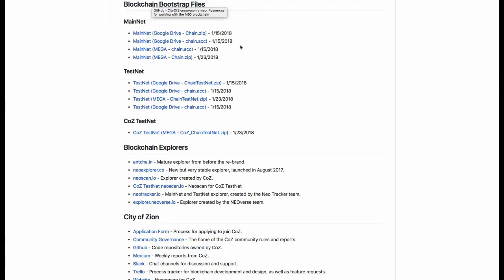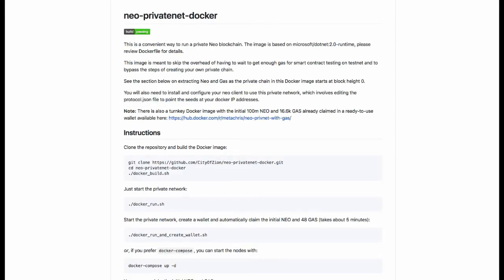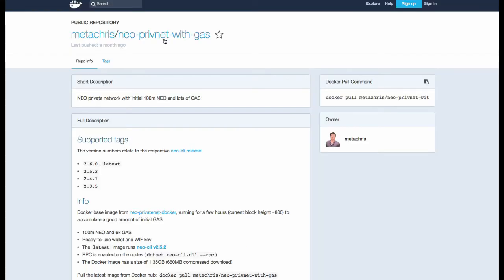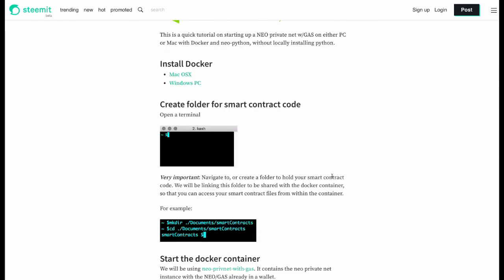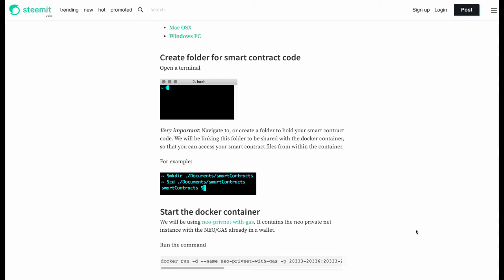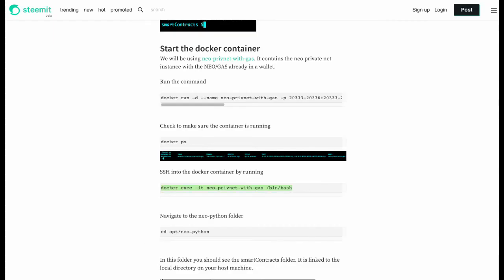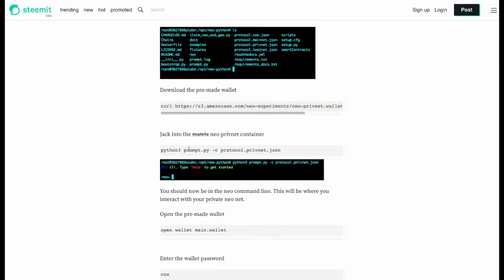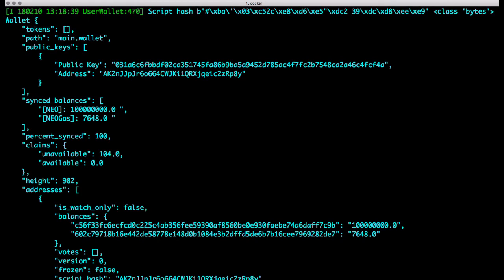NEO Dev Environment Setup Tutorial - Preparation for Writing Smart Contracts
This is a quick tutorial on starting up a NEO private net w/GAS on either PC or Mac with Docker and neo-python, without locally installing python. Once you have completed this tutorial, you should be ready to start writing and deploying smart contracts!

NEO/GAS/NEP5 tokens: AR8rRBxgWw5siKsp1dUmfTLy6QQTjcqoqB
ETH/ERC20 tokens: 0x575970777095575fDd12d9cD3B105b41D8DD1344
NANO/XRB: xrb_3rpmim57tqbrb8hhjfzm1x5uk135yhmgqoj7j7wsufpo53e3ad5k93ggy1cd
LTC: M8nZ7FwJXSMAkAfiGmTKjbB7MWpdwsp52d
BTC: 3LcA1ztxFjghexRNWPyGXA59VFU3gF4PTz
BCH: 1LXLiF7SjWGday6gm61hzbYHKbSAMevwXo